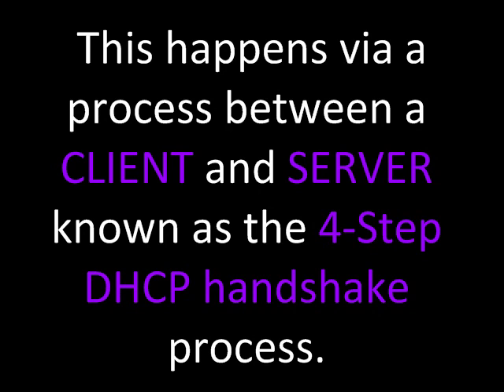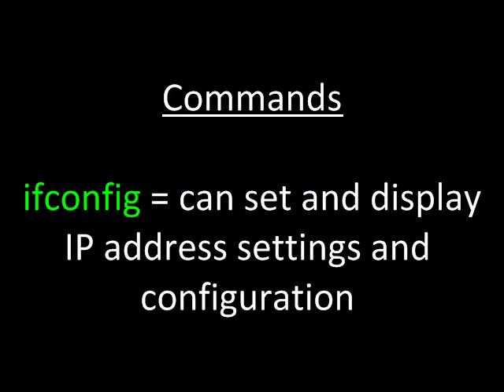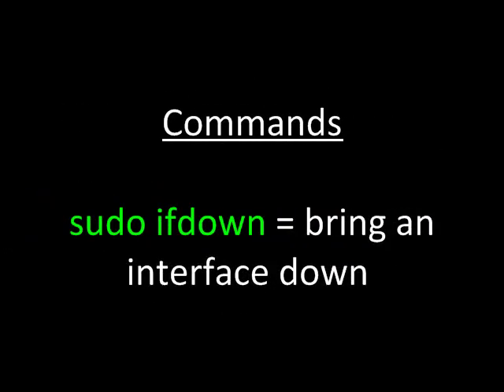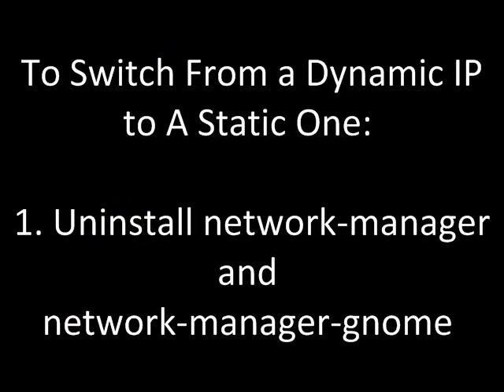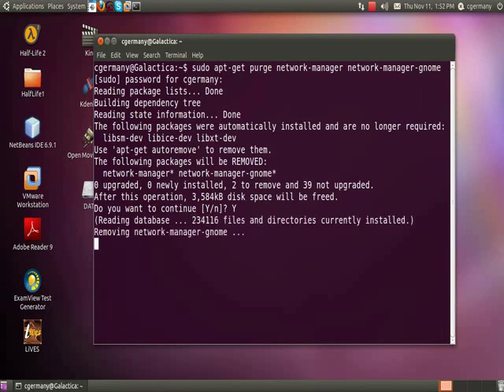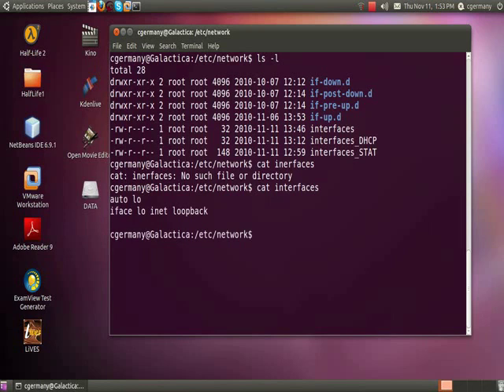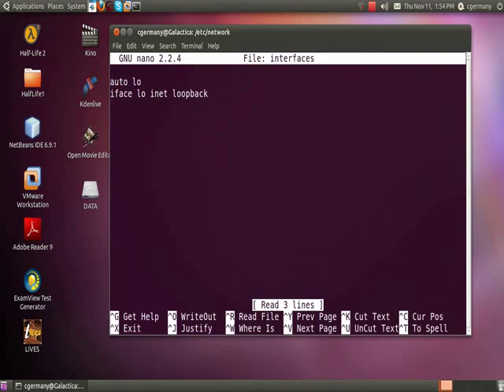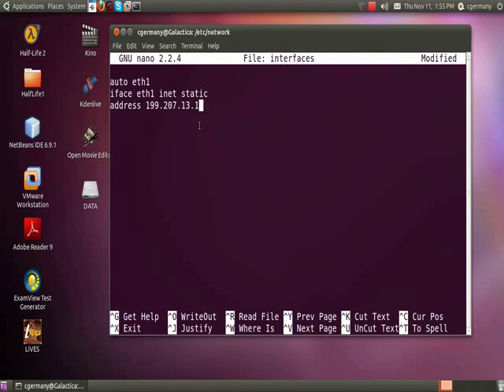Ubuntu Network Configuration Files - Part 1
Network Configuration Files in Ubuntu 10.10 Maverick Meerkat - Part 1. DHCP IP addressing vs. static IP addressing. Editing /etc/network/interfaces,  /etc/resolv.conf, /etc/hosts and /etc/hostname.